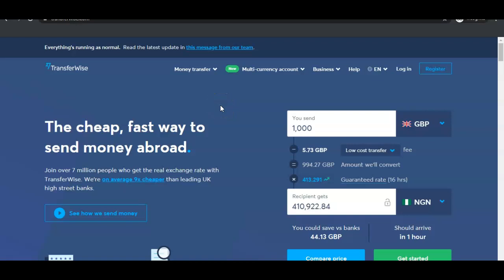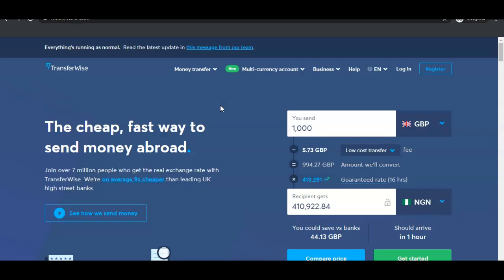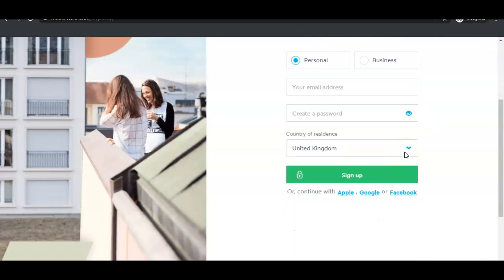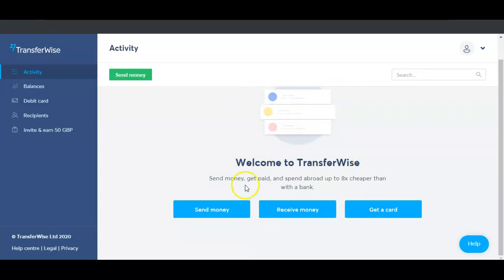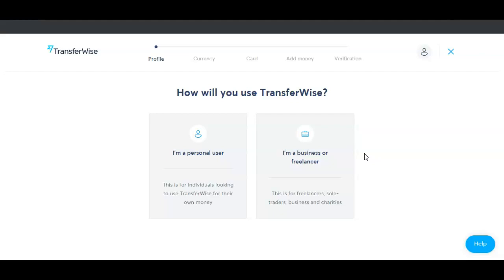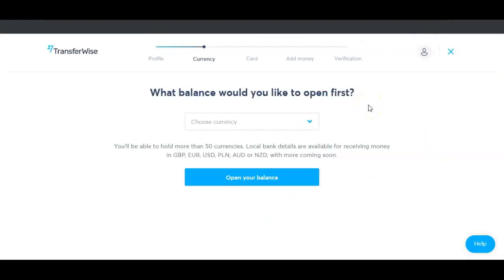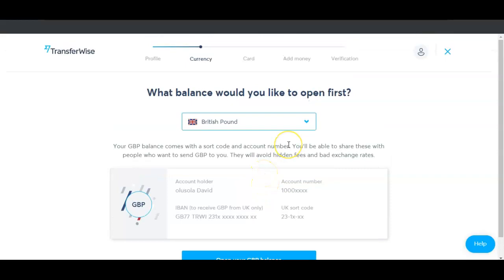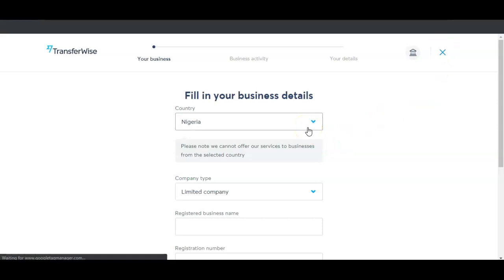How to Create & Register a Transferwise Account [Step By Step]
Step by step guide on how to open your Transferwise account to send and receive money.